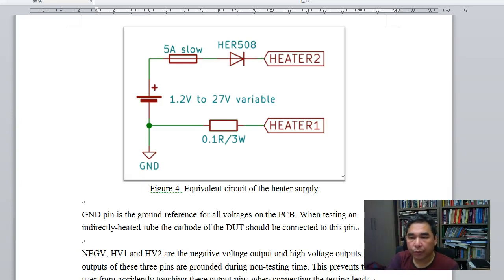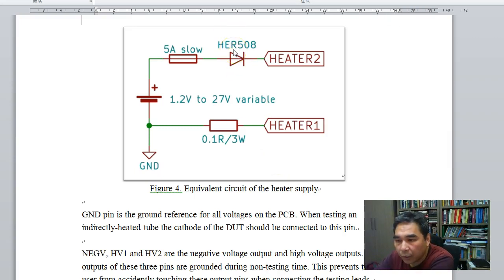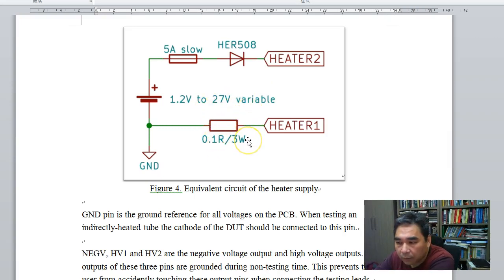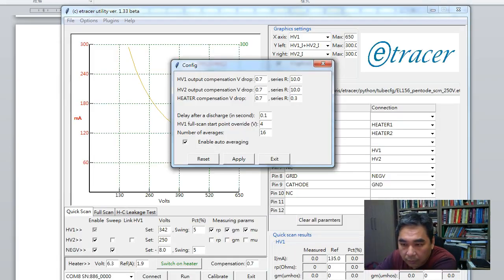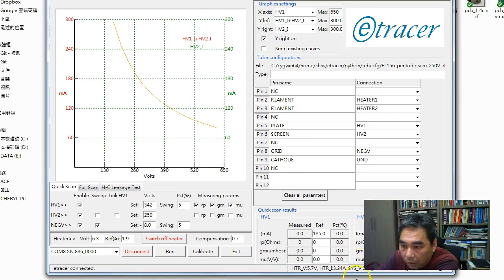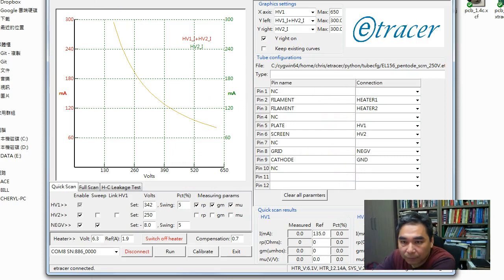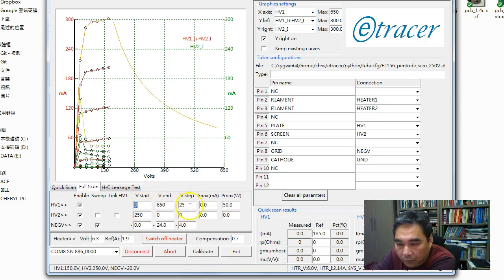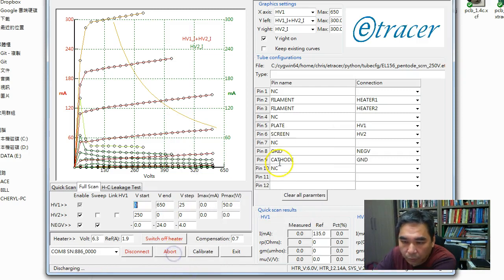etracer - new features: improved heater voltage accuracy and HV start point override.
etracer - new features:
- Improved heater voltage accuracy
- HV output voltage override to force HV starts from a value higher than 0V

This video clip was created on 2018/1/4